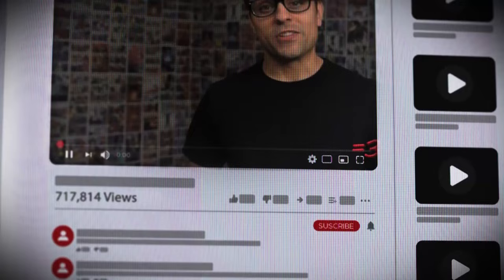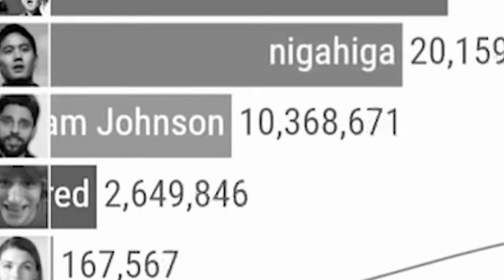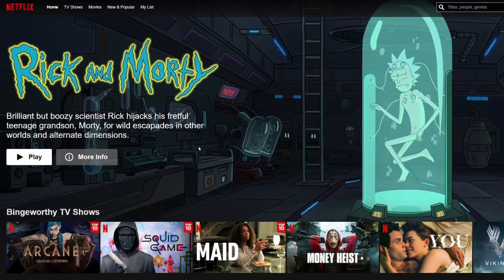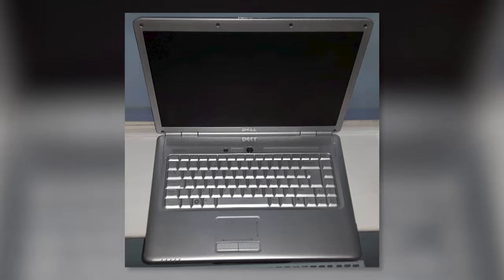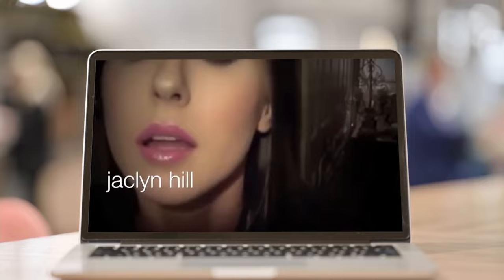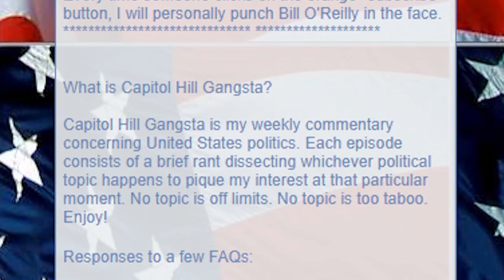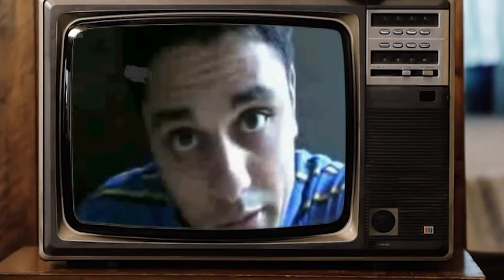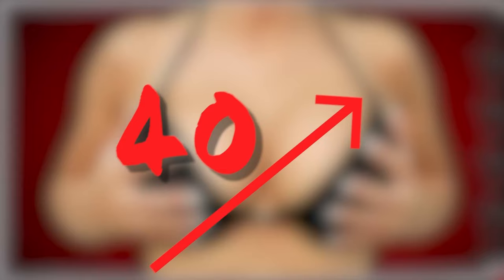From Political to Hypocritical - Ray William Johnson's Story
Grab AtlasVPN Black Friday deal for 1.39$/mo + 3 months for FREE

0:00 - 1:38

Artesia. - Her
1:39 - 2:49

2:50 -  4:09

Artesia. - Her
4:19 - 5:47

6:00 - 8:14

8:58 - 12:05

12:30 - 14:15

14:22 - 15:45